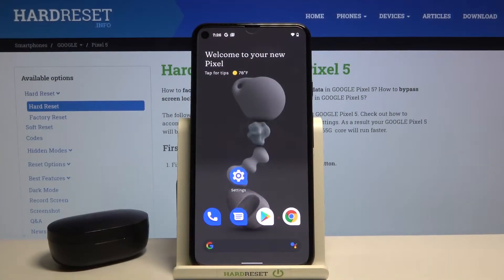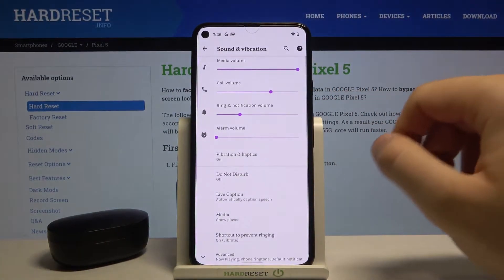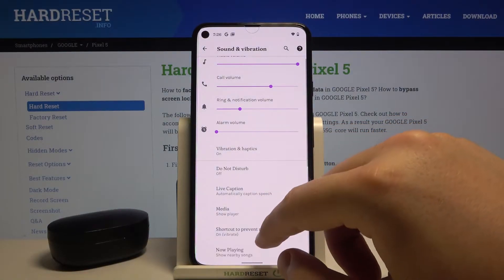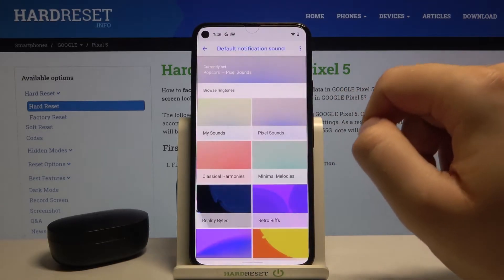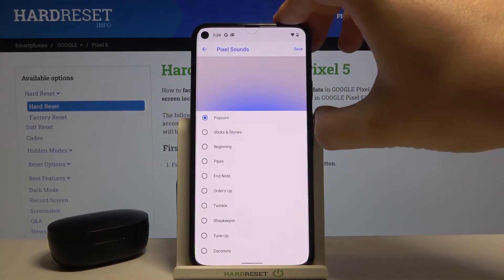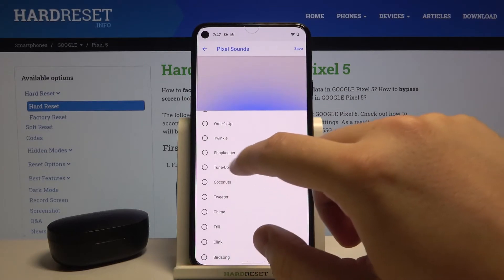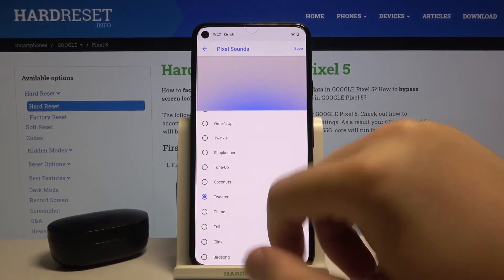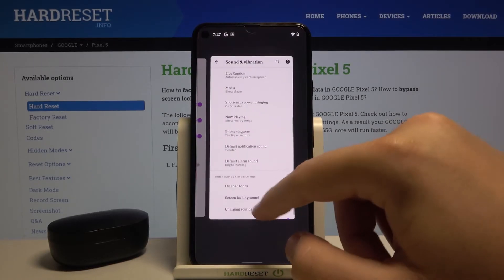How to Change Notification Sounds in Google Pixel 5 – Change Notification Sounds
Find out more info about Google Pixel 5:
Follow our instructions if you want to change the notification sound on your Google Pixel 5. Our specialist will guide you step by step and show you where the sound settings are. Find out where the default sounds are listed for Google Pixel 5 and how to successfully change the notification sound. Find out how to manage all sounds on Google Pixel - go to our YouTube channel and watch tutorials created by our team.

How to change notification sounds in Google Pixel 5? How to open sound settings in Google Pixel 5? How to set new notification sound in Google Pixel 5? How to customize notification sound in Google Pixel 5? How to set a new melody for notifications in Google Pixel 5? How to set up sounds in Google Pixel 5? How to customize sounds in Google Pixel 5?